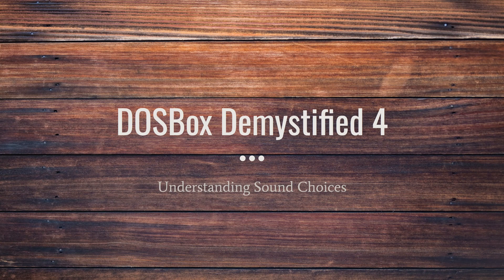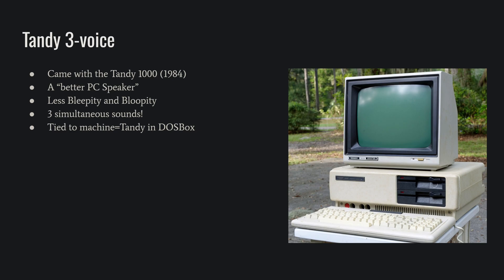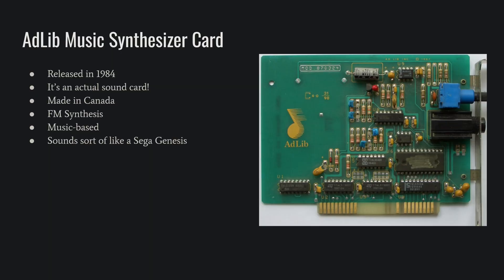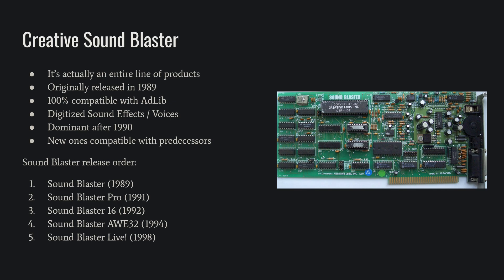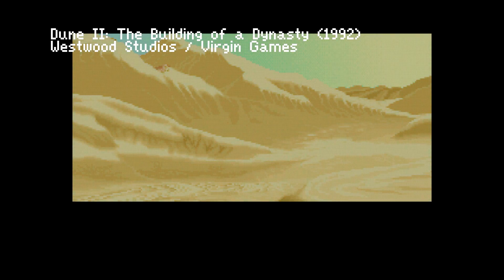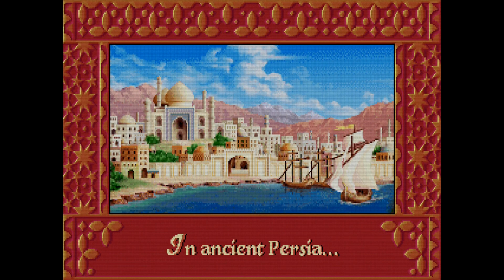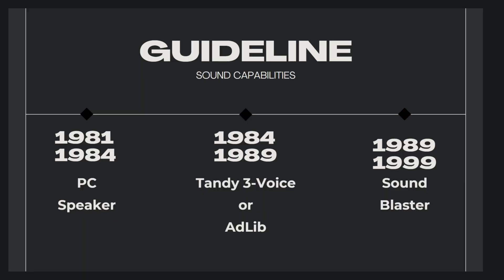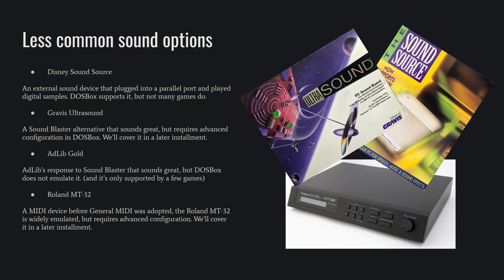DOSBox Demystified Part 4: Understanding Sound Options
As it turns out, bears have an acute sense of hearing and are very difficult to escape from no matter how loud the PC Speaker music gets.

In this episode, we'll explore the vintage audio setting options for DOS games.

Chapters:
00:00 Introduction to Part 4
00:16 How to tell what a game supports
00:29 PC Speaker
01:20 Tandy 3-voice
02:02 AdLib Card
02:51 Sound Blaster
04:07 General MIDI
05:35 Guideline Sound Options
05:56 Less common sound options
07:20 What's next and outro